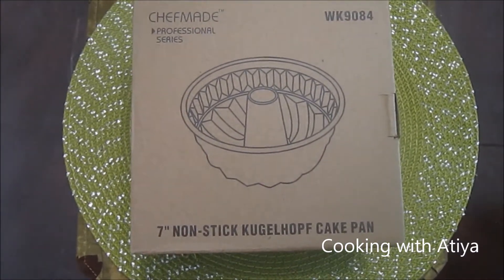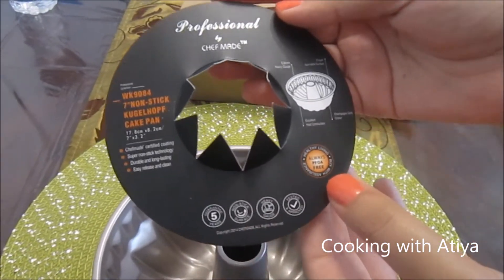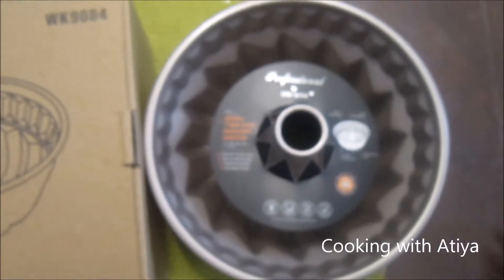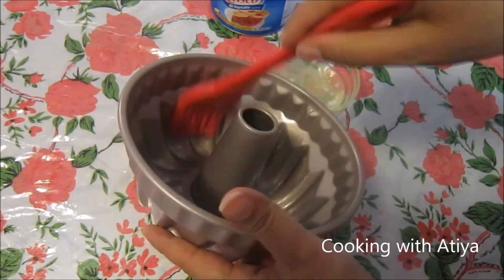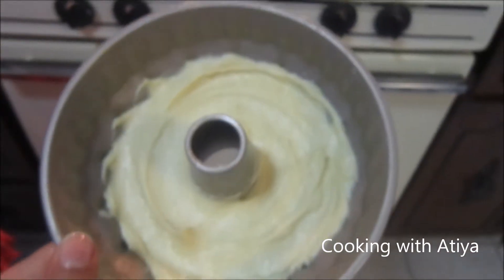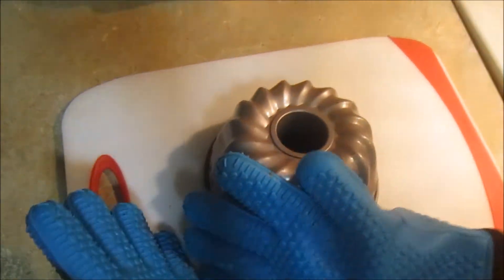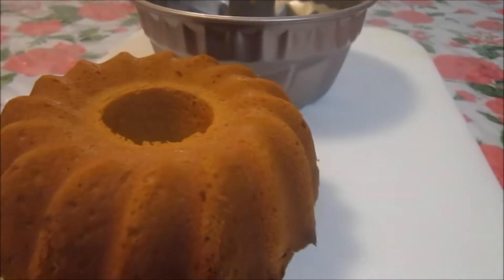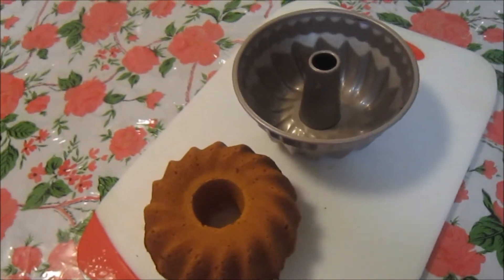Bundt Cake - Easy Tea Time Cake - Pakistani/Indian Cooking with Atiya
How to make a beautiful delicious tea time bundt cake in a non-stick bundt cake pan by chefmade.
CHEFMADE Bundt Cake Pan, 7-Inch Non-Stick Vortex-Shaped Kugelhopf Bakeware, FDA Approved for Oven and Instant Pot Baking (Champagne Gold)
To purchase pan
To purchase gloves